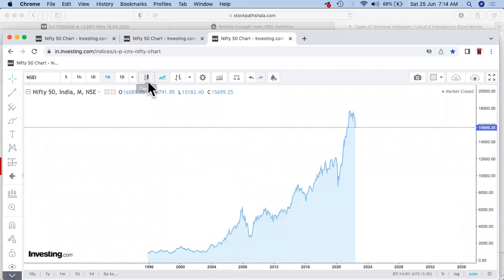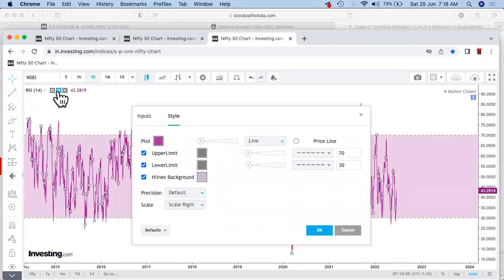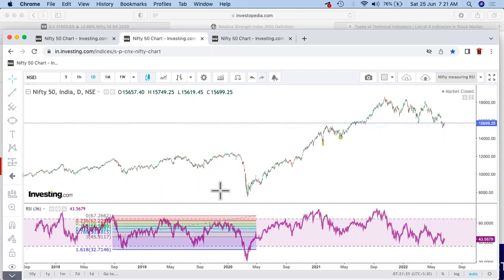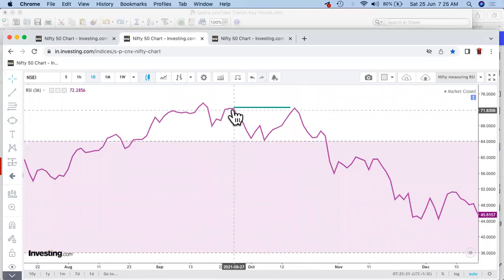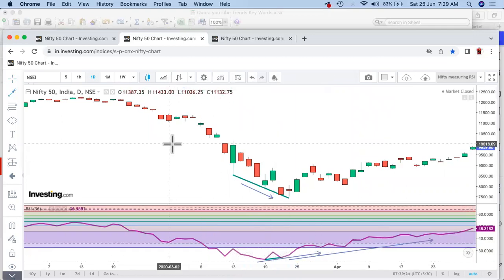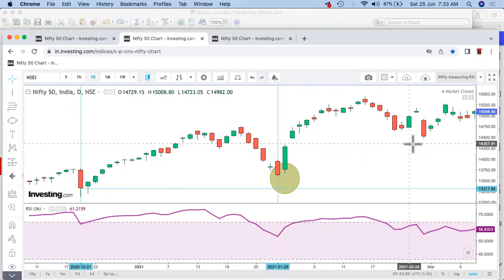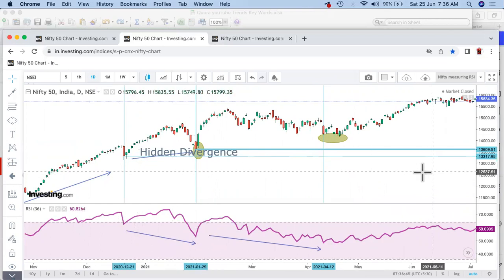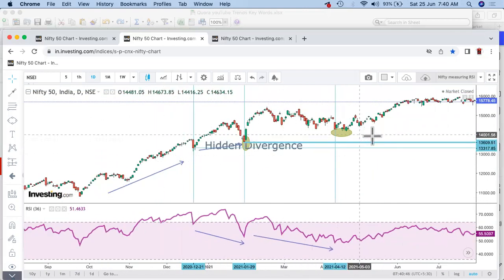Basics of Technical Analysis for Beginners: Measuring Relative Strength Index (RSI)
Basics of Technical Analysis for Beginners: Relative Strength (RSI)

Here, we talk about trading on the basis of RSI

Significance of RSI: Momentum Indicator
Range: 0-100
Standard Period: 14
Overbought Zone: above 70
Oversold Zone: below 30
Range bound: between 40-60
Strategies may vary as per trading style on the basis of above value.
We follow the standard Unit of Technical Analysis pattern/s.

Divergence:
1. Bullish Divergence: Indicates upward movement of price
Price moving down creating Lower High (LH)- Lower Low (LH) while RSI gaining momentum and moving on higher side. This is an indication, always trade on the basis of price action
2. Bearish Divergence: indicates downward movement of price
Price moving up creating Higher High (HH)- Higher Low (HL) while RSI loosing momentum and moving on lower side.
This is an indication, always trade on the basis of price action
3.  Hidden Divergence: indicates trend continuation on terms of movement of price
Price creating Higher High (HH)- Higher Low (HL) while RSI moving down below the RSI of previous low.